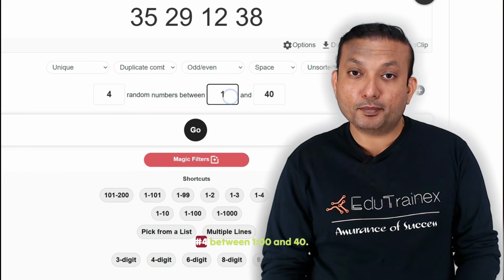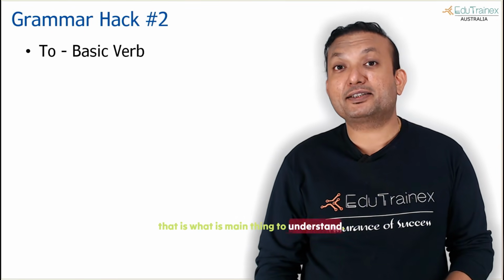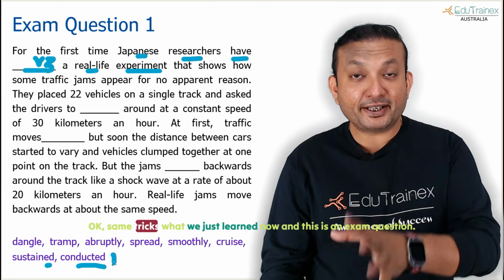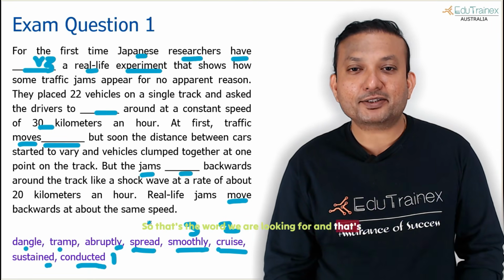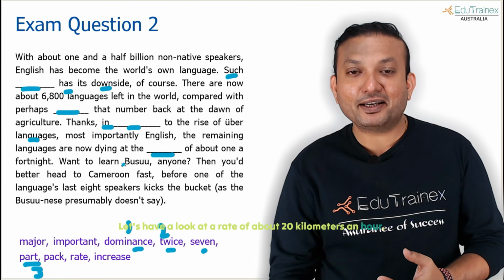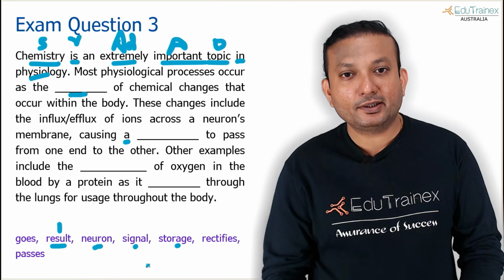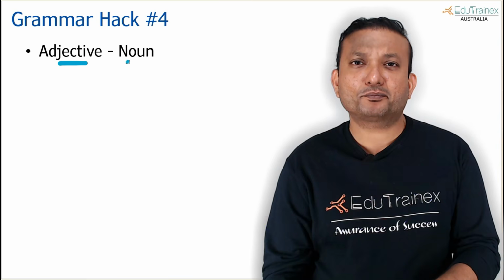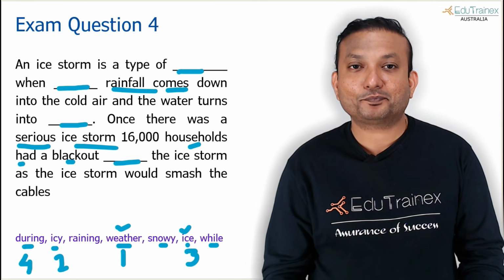Reading Fill in the Blanks | Grammar Tricks Nov 2024 | Edutrainex PTE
​ Master the Reading Fill in the Blanks section with essential grammar tricks and real exam questions for November 2024. These tips will enhance your accuracy and boost your confidence for the test.

Chapters :
00:00 Introduction
01:59 Grammar Tricks
07:21 Examples